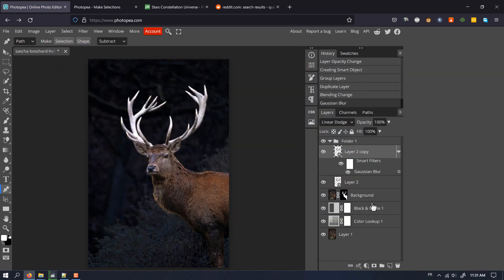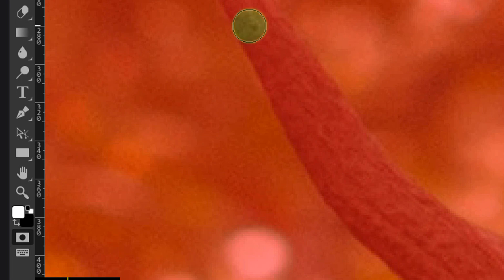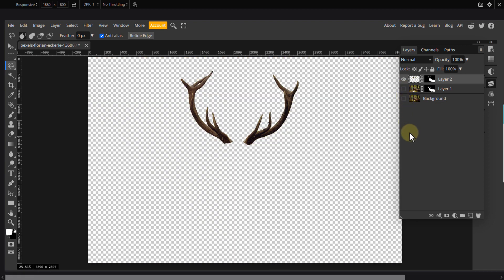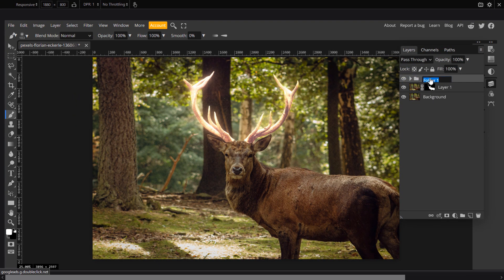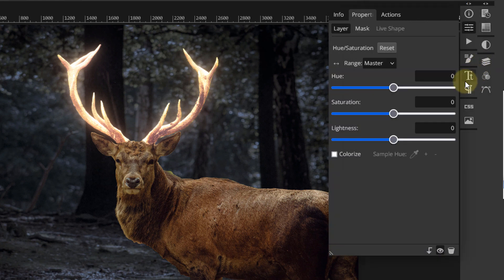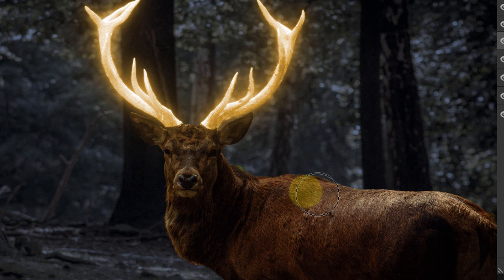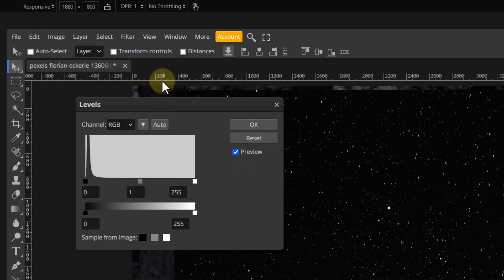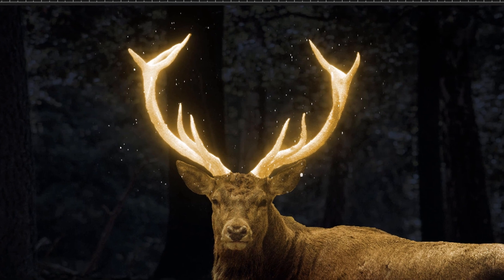Surreal Glowing Effect - Photopea Tutorial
A while ago, I did a tutorial on how to create this glowing effect in Photopea, a lot of people watched it and liked but at the time the video was released, I had just started this channel, and to be honest, the video is a bit messy and unclear, so I decided to make an updated video that outlines the process in a clear and straight forward way, hope you will find it helpful.
We'll use the same concept as in the original video and we'll apply the effects to a deer's antlers to create a surreal fantasy image. You can use the same method to add cool lighting effects to any object in your pictures.

Resource List :
Starry sky image :